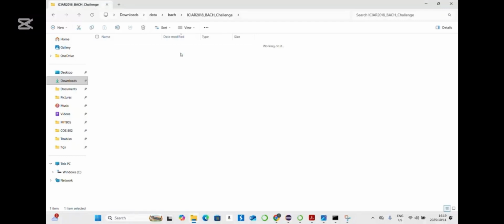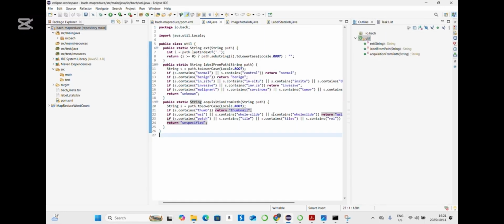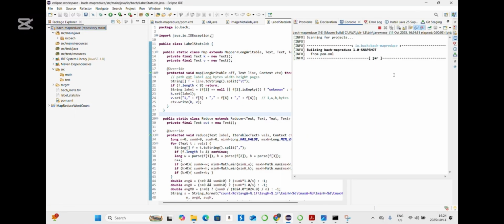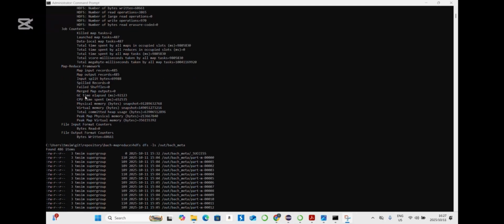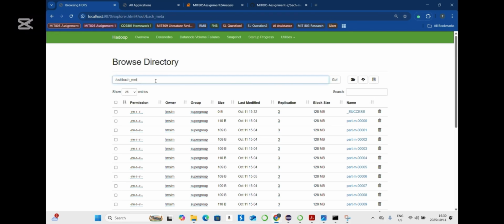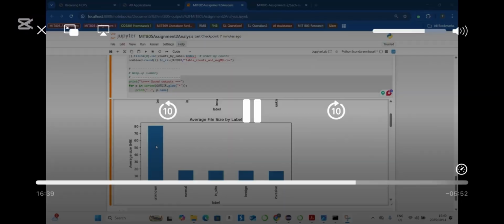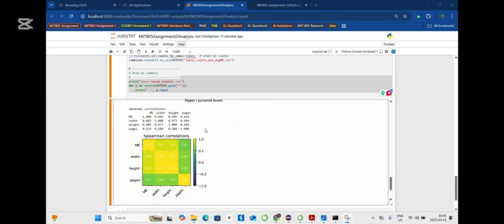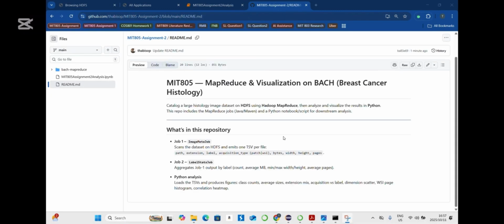MIT805 - Hadoop MapReduce Implementation Demo